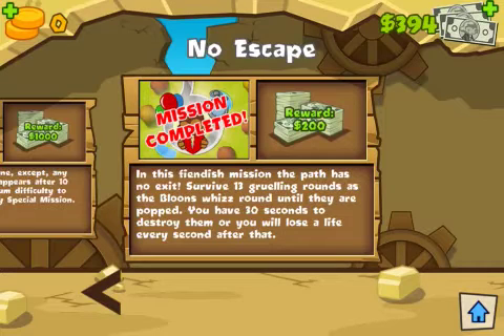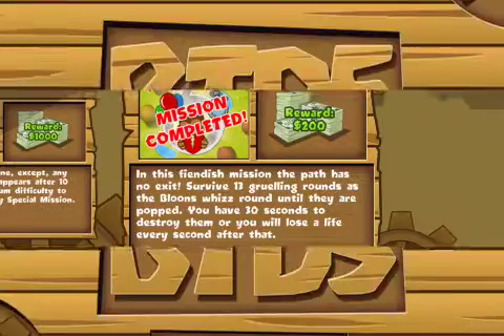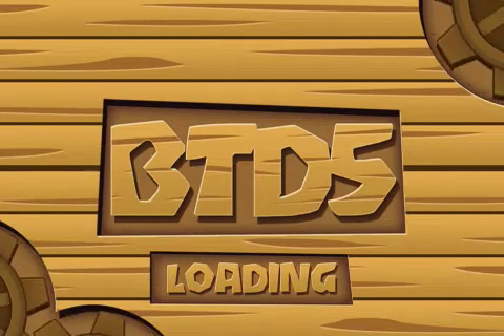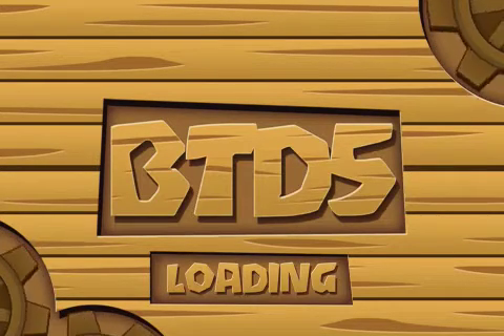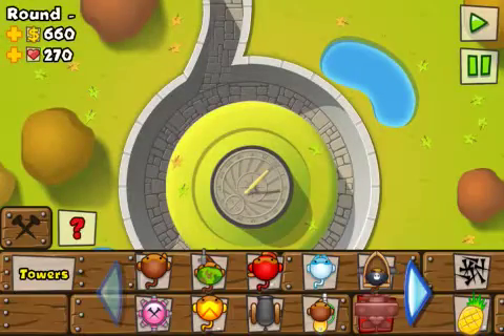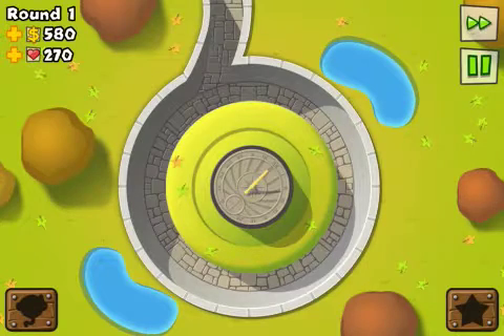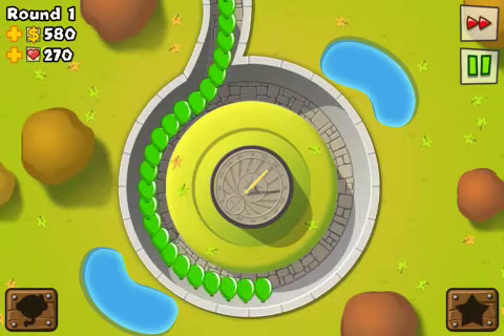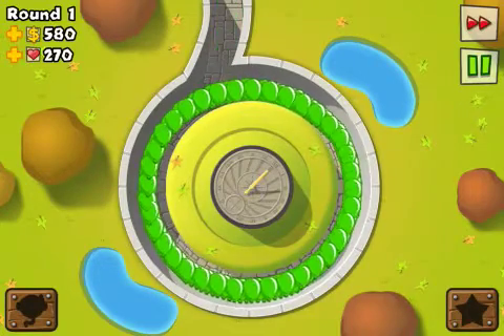BTD5 Special Mission - No Escape - IOS Glitch